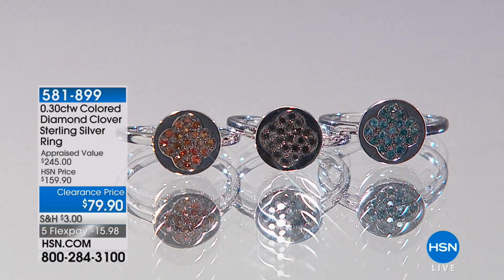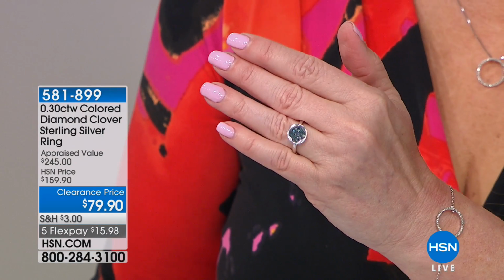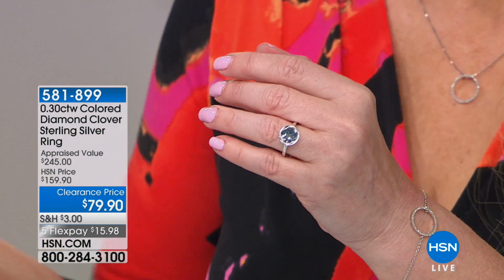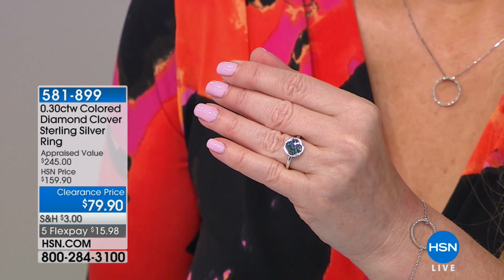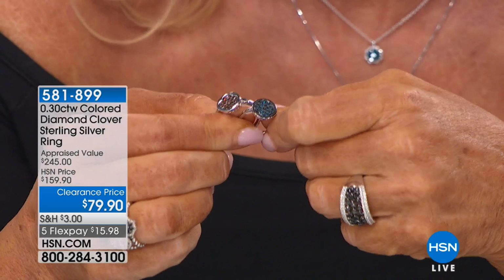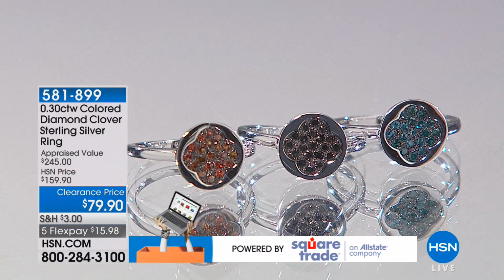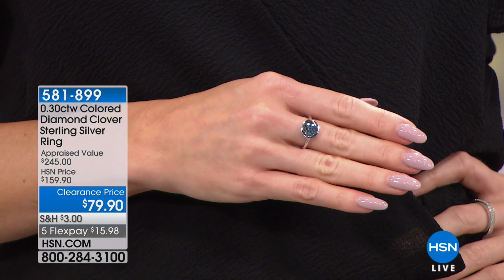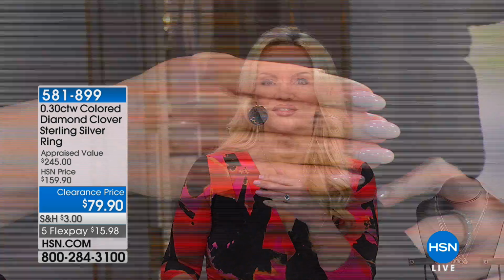0.30ctw Colored Diamond Clover Sterling Silver Ring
0.30ctw Colored Diamond Clover Sterling Silver Ring
Colored diamonds and sterling silvera classically refined combination. Together they create a simple, but chic ring you can wear every day.